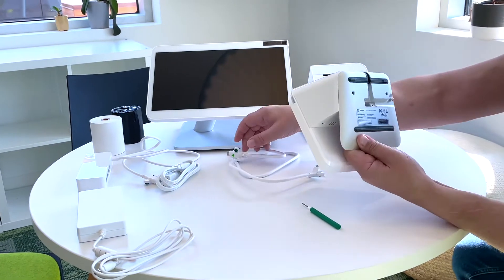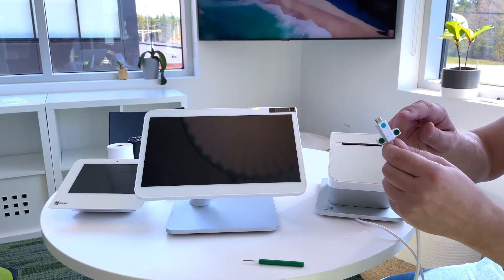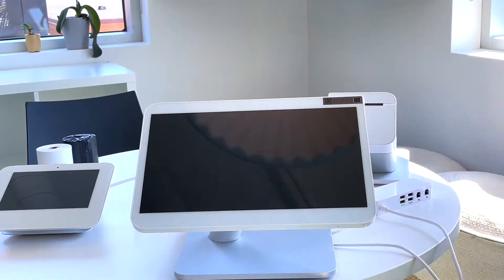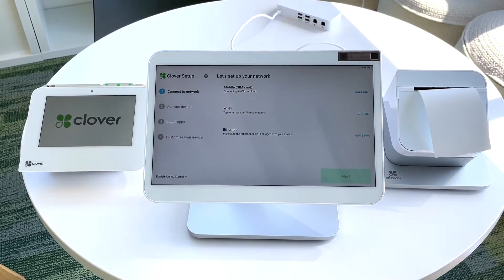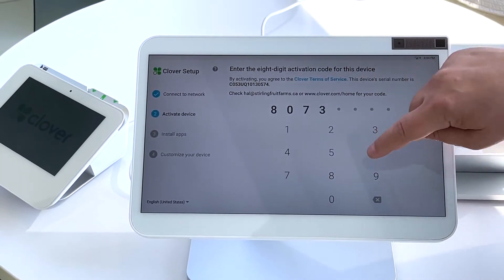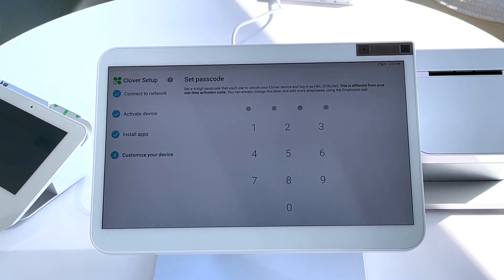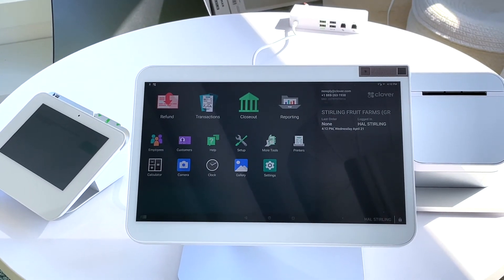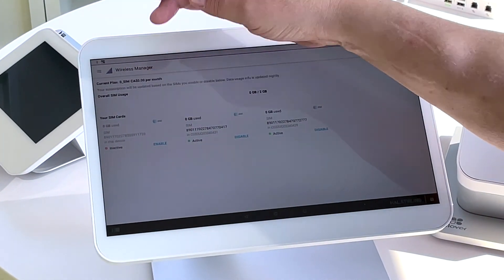How to Set Up your Clover Station Duo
In this video we will walk you through how to set up your brand new Clover Station Duo when it arrives.